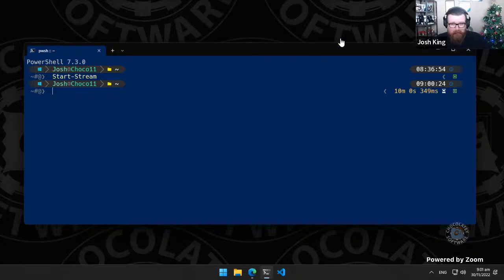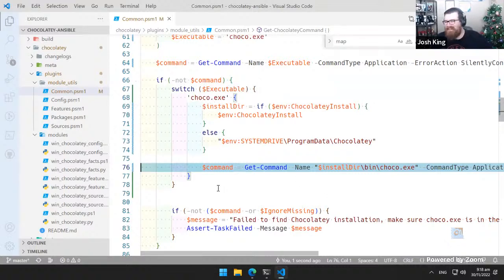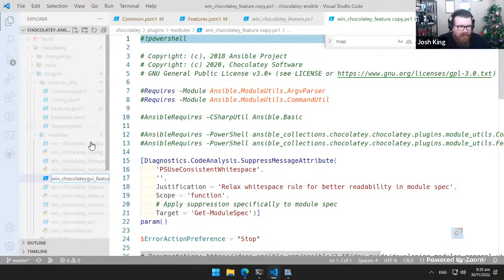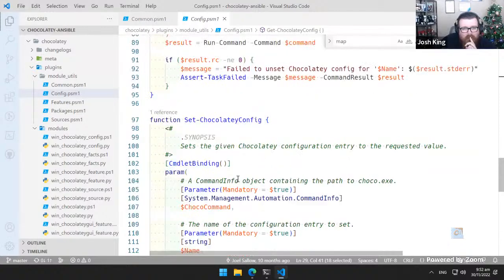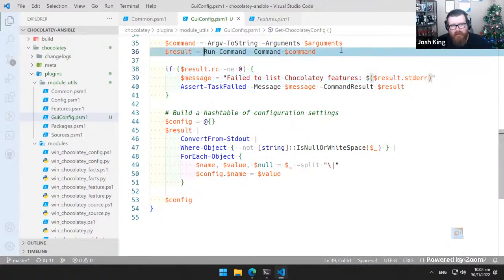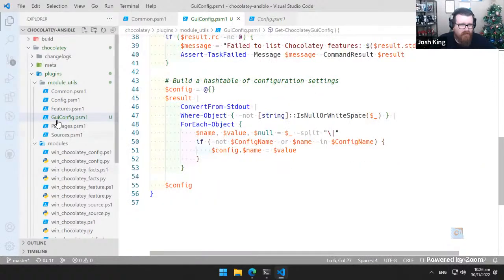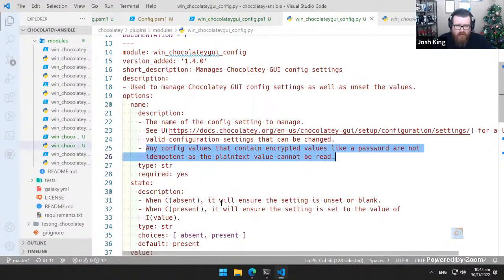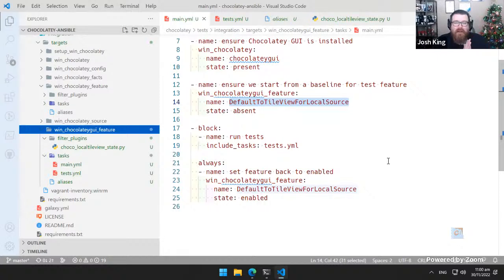Adding Chocolatey GUI config to Chocolatey Ansible Collection (Coding Livestream)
Join Josh as he adds the ability to manage Chocolatey GUI config and features with the Chocolatey Ansible Collection.